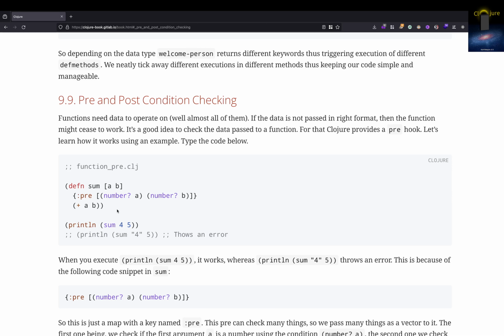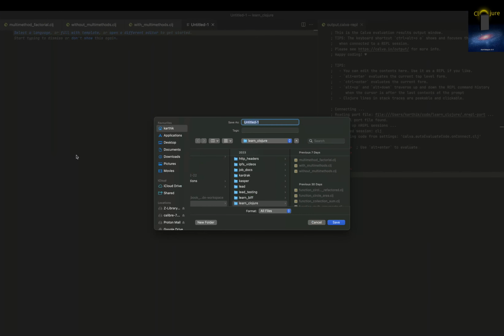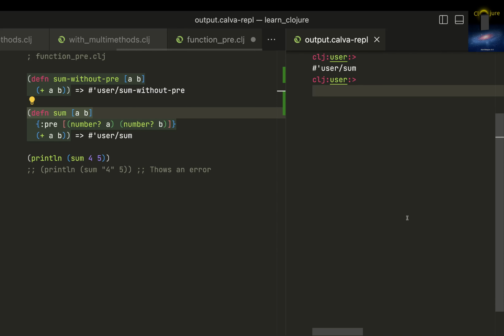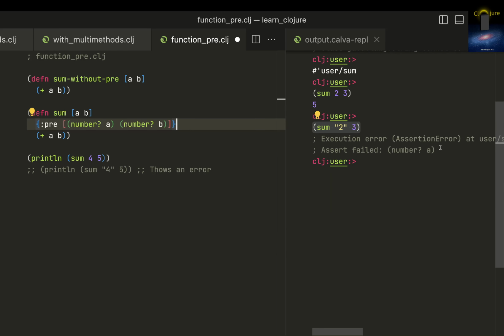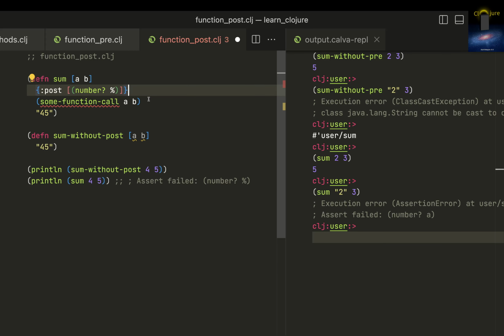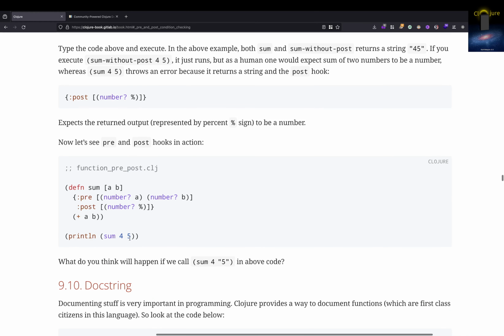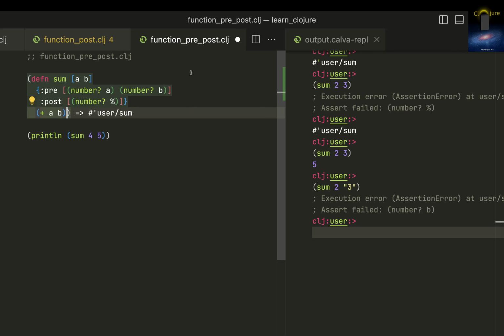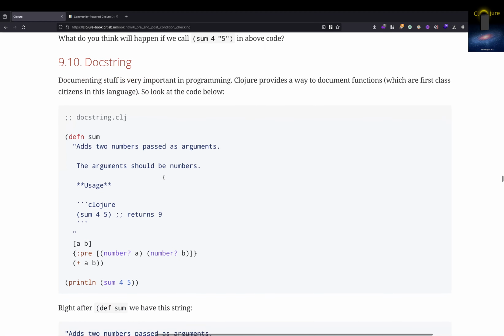Learn Clojure - Pre and Post Condition Checking